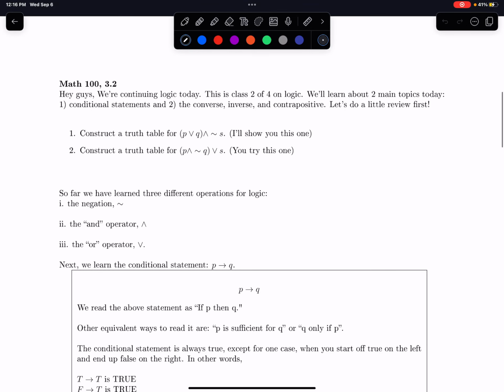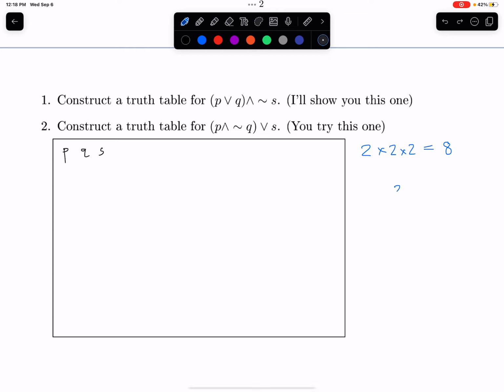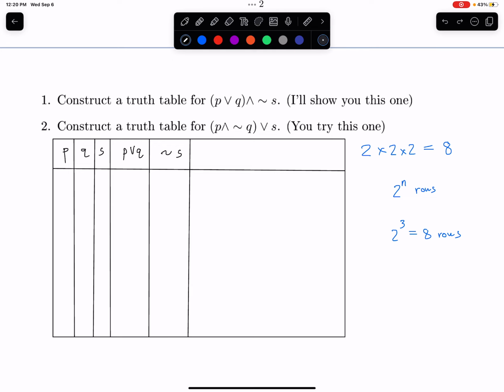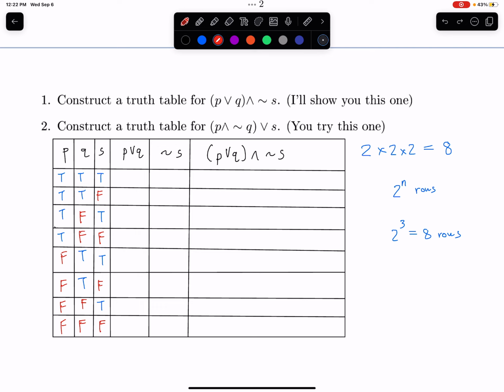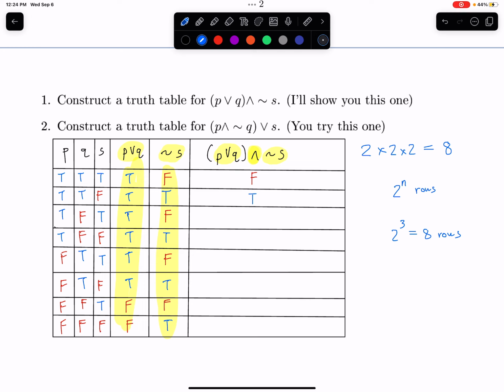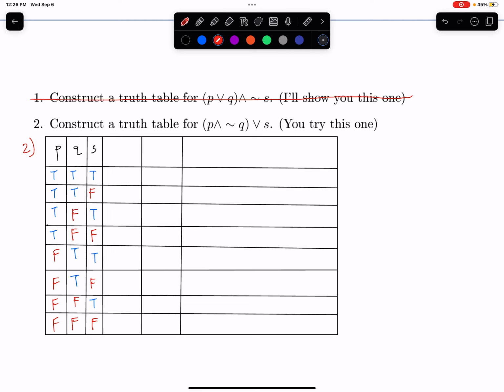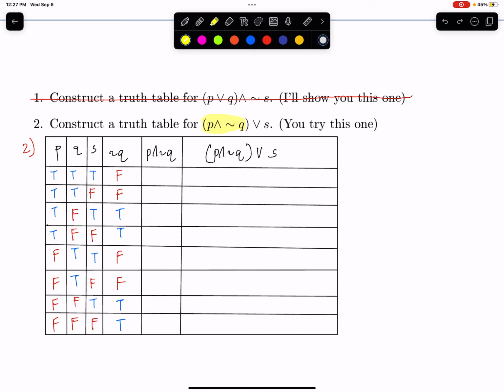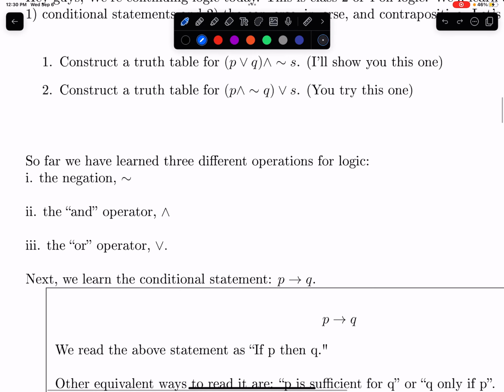Math 100 3.2 (part 1 of 3)